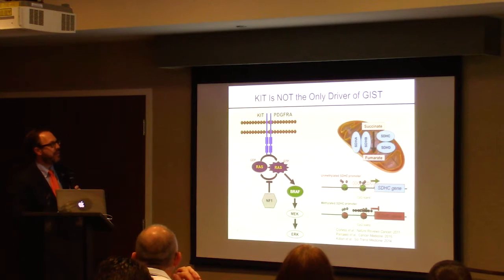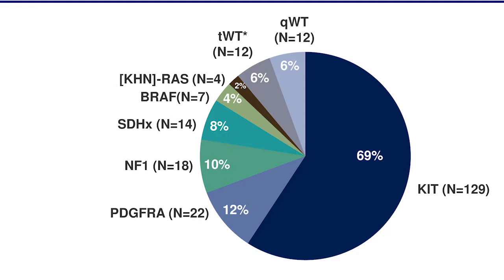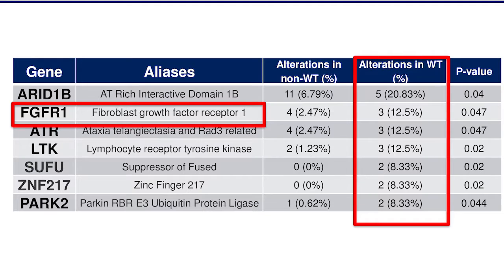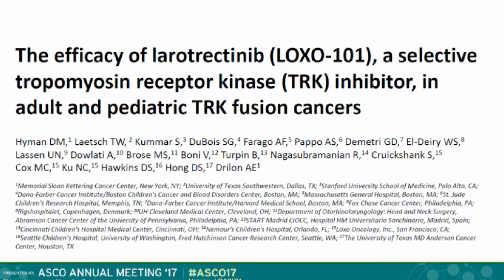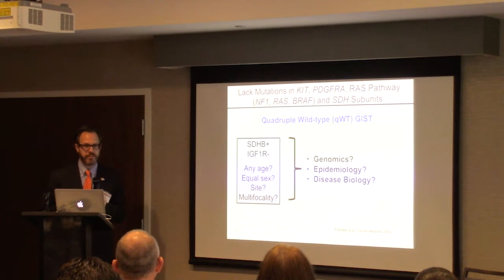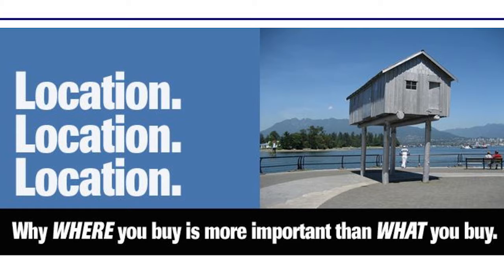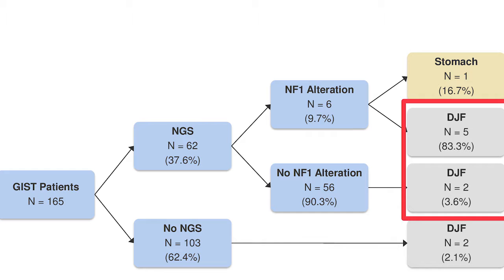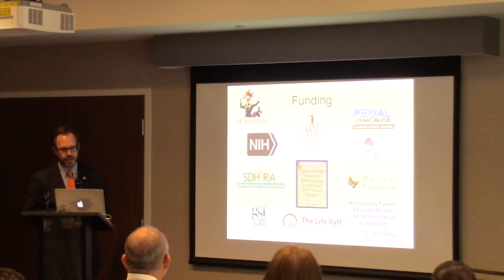Rare GIST Sub-Types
Dr. Jason Sicklick, Moores UCSD Cancer Center
Presented at New Horizons 2019 in NJ
Hosted by The Life Raft Group